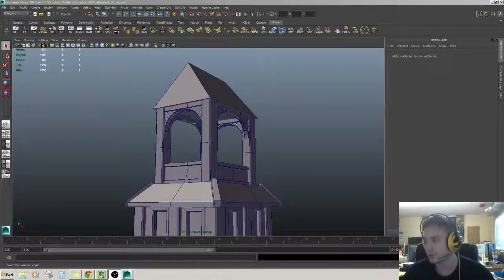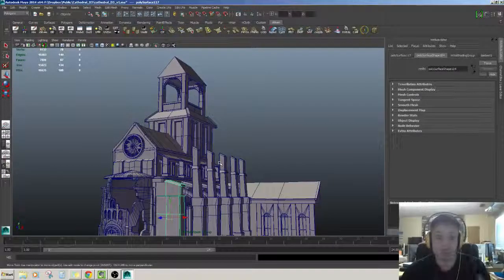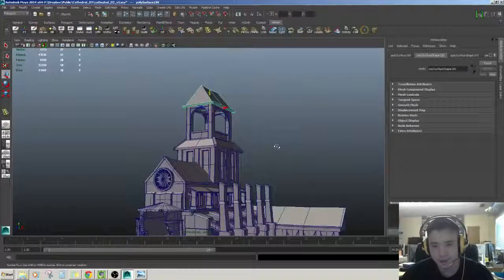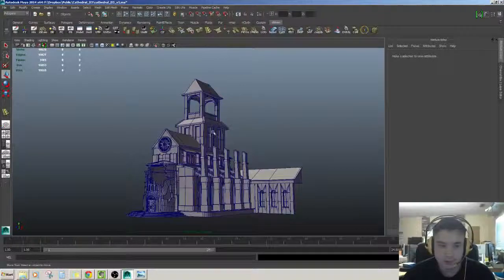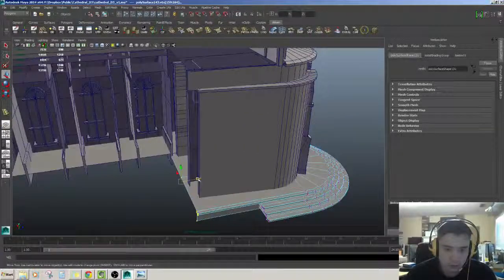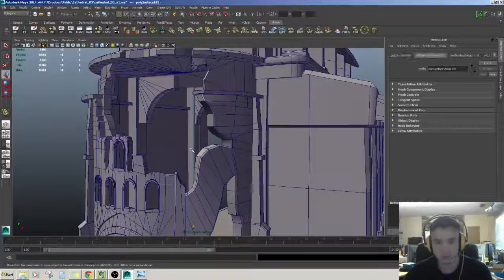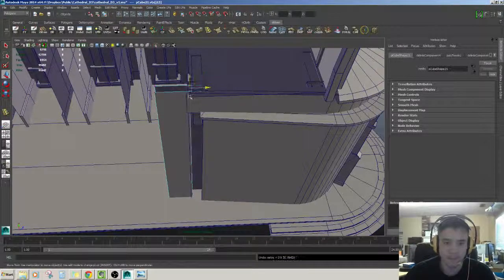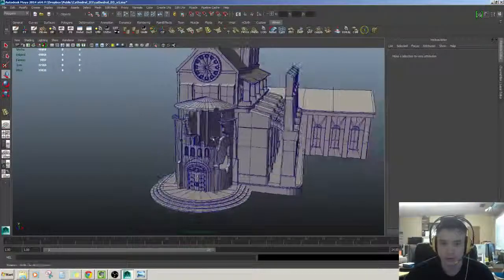Let's 3D Model #24 - Modeling Roof and Interior